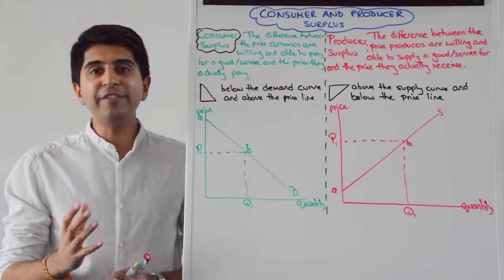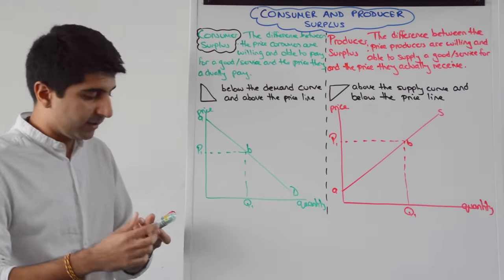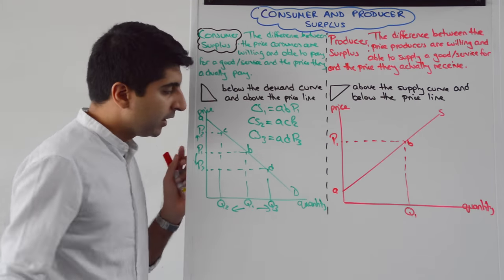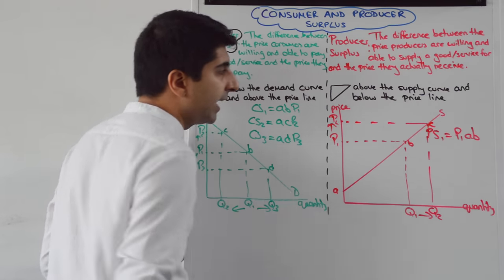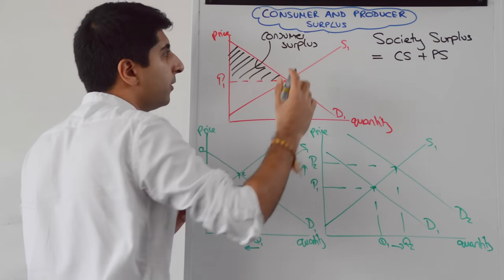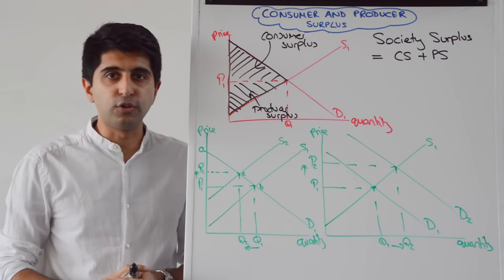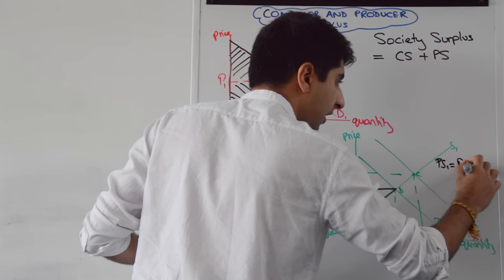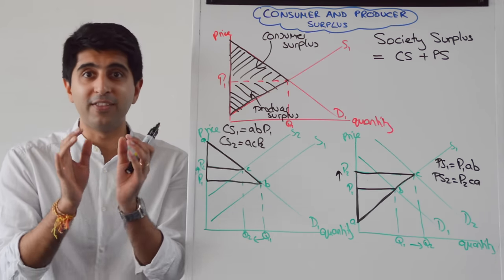Y1 8) Consumer and Producer Surplus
Y1 8) Consumer and Producer Surplus. Video covering everything there is to know about consumer and producer surplus